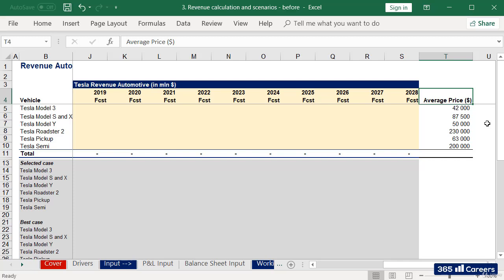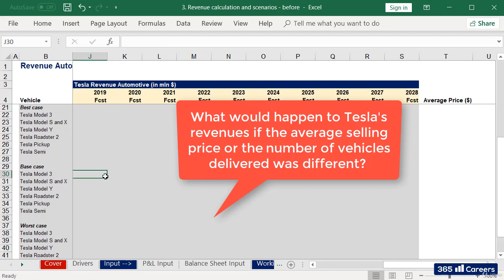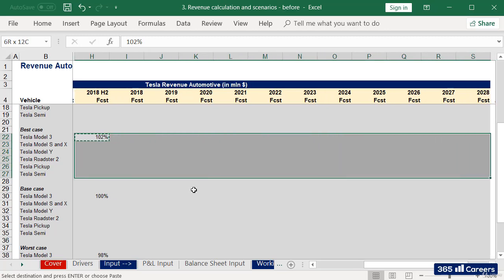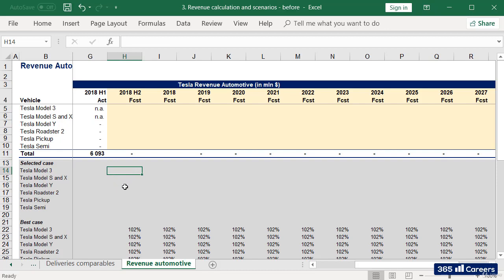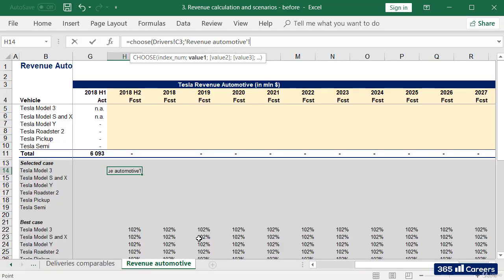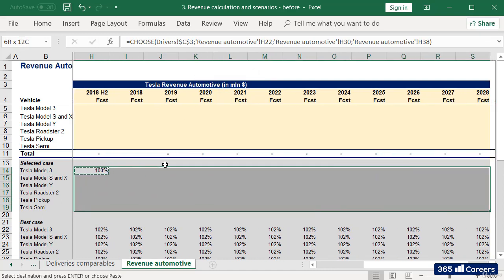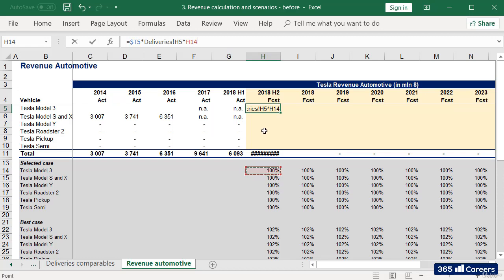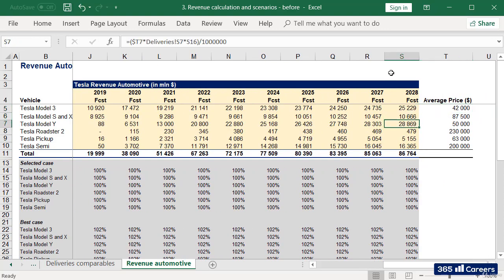155: Calculating automotive revenue